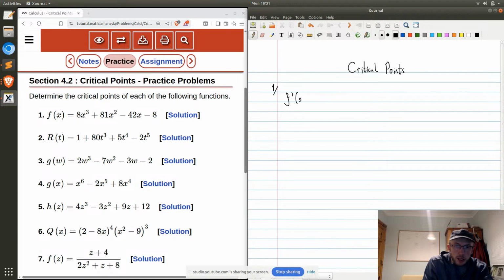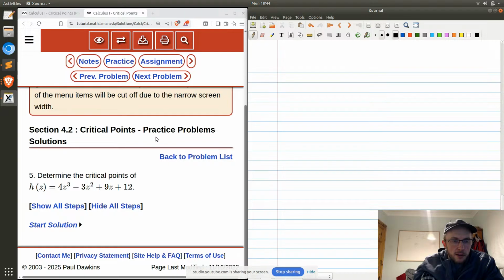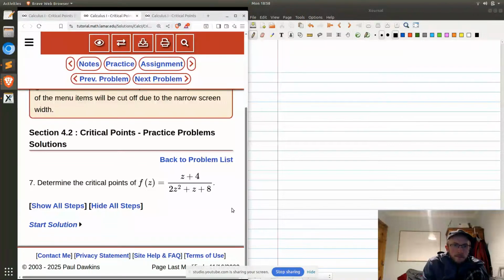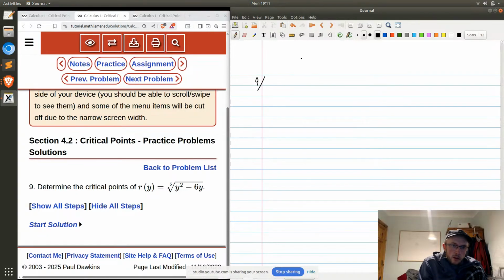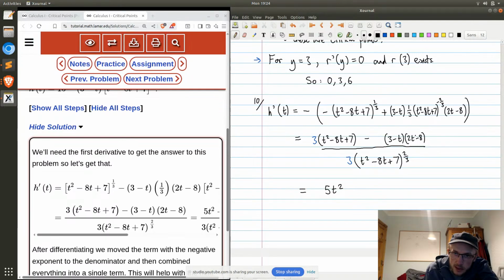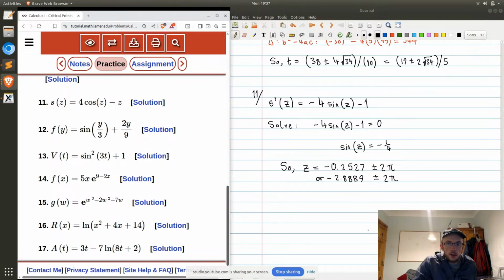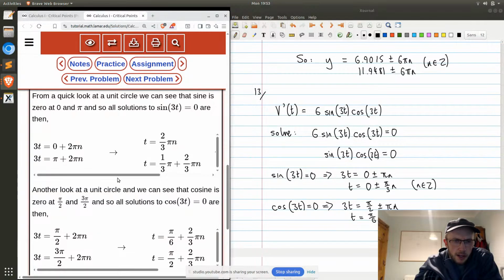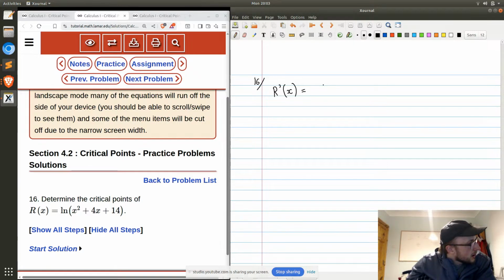Critical Points, Minimum, Maximum Values (Paul's Notes)